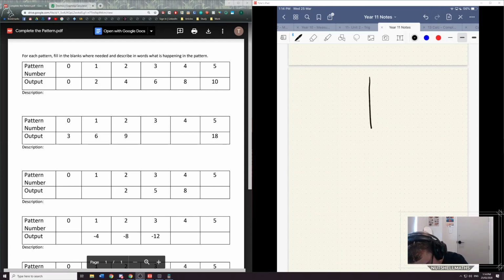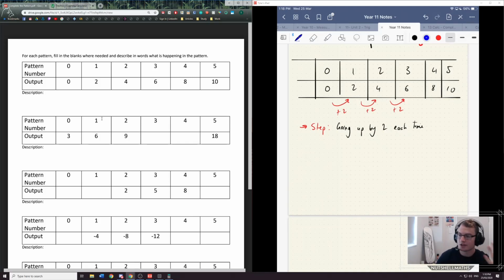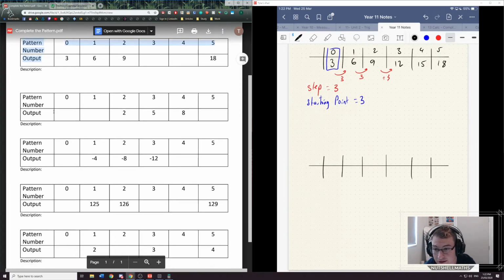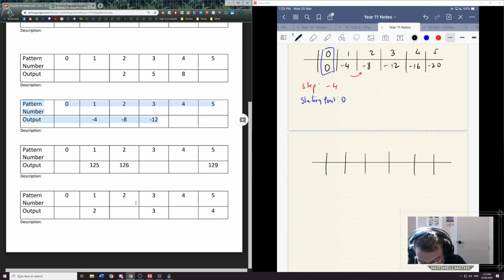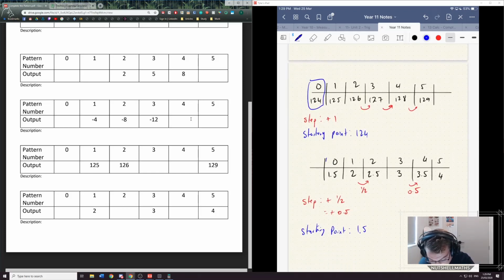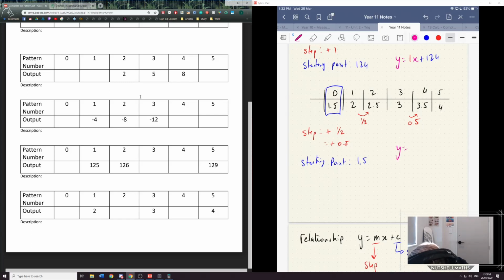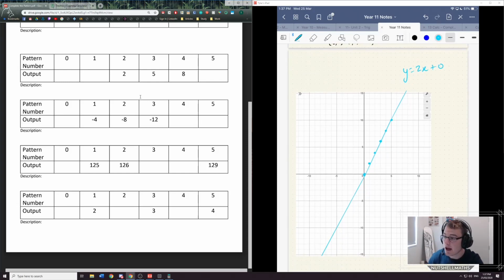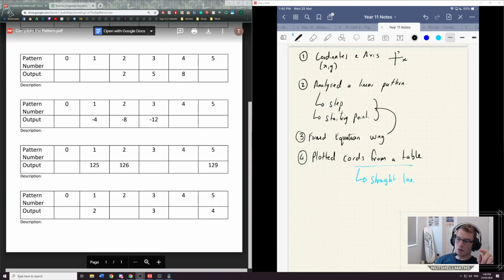Linear Patterns - Part 1 Linear Algebra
In this live tutorial we look at linear patterns and how to get rules from the patterns.
We start the video right at the end of a Kahoot about coordinates.